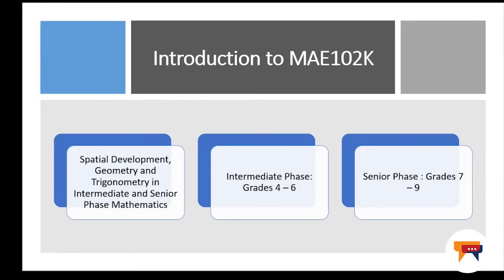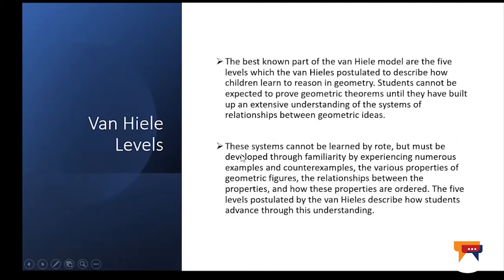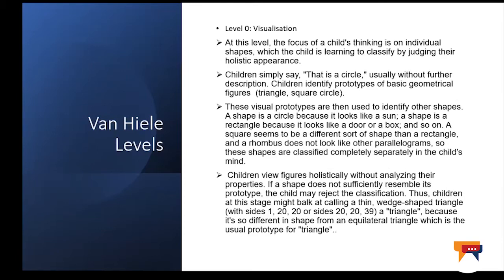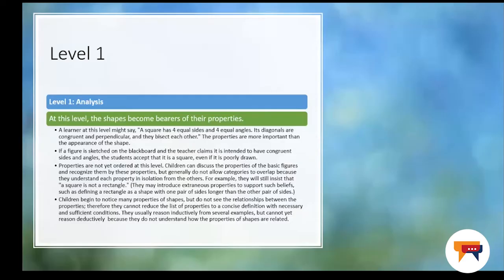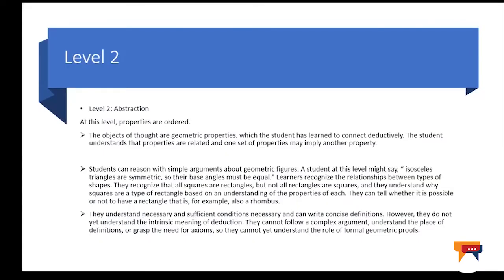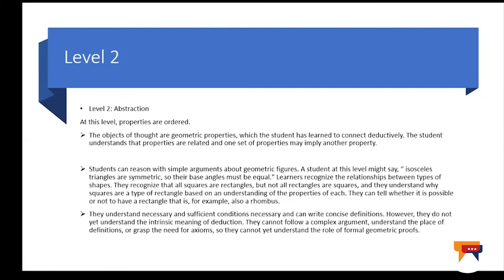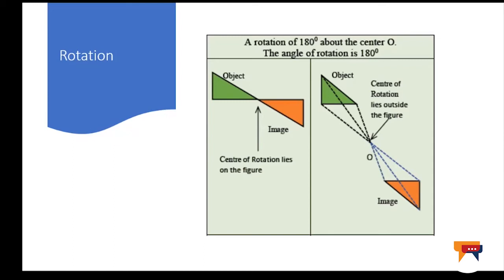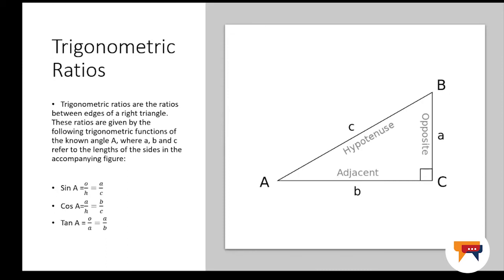Introduction to MAE102K - Ms P.D Motseki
Ms P.D Motseki gives an introductory lesson to the module MAE102k